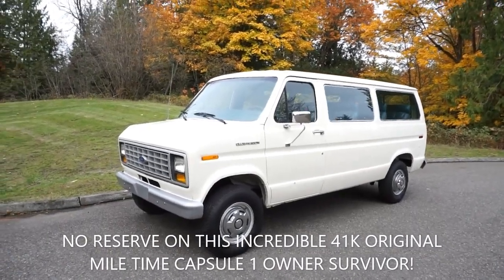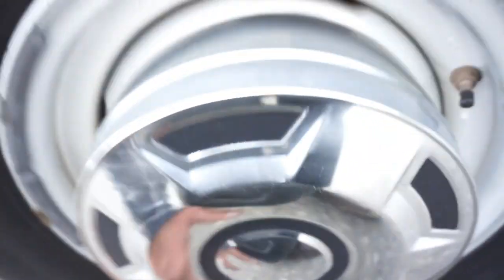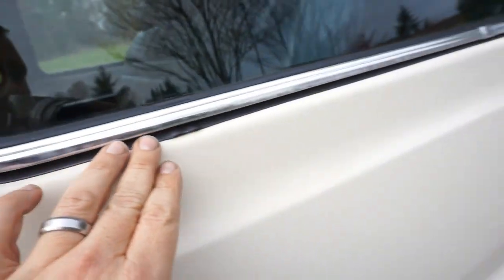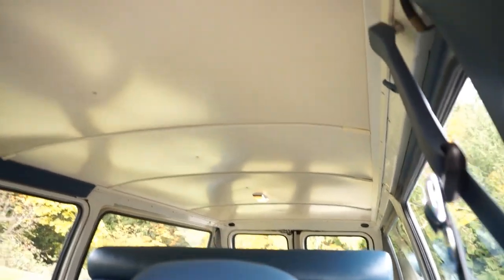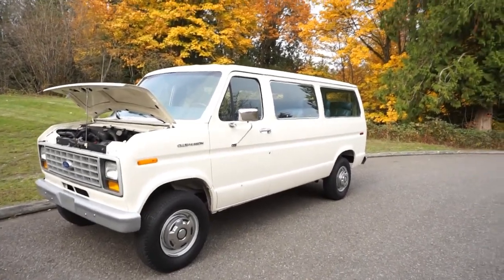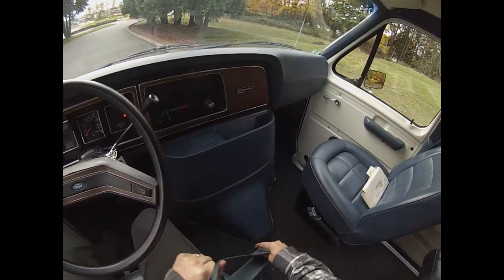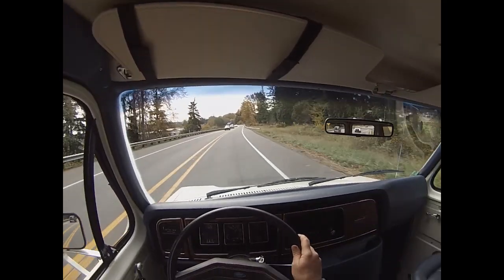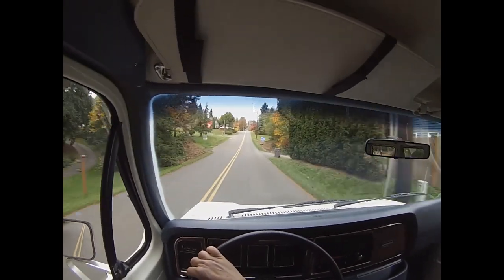wht 87 econoline